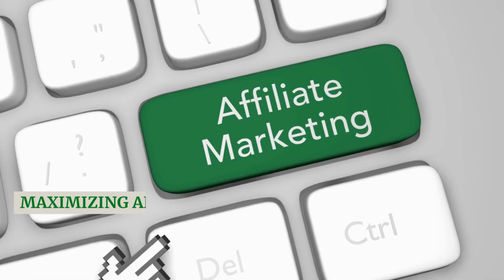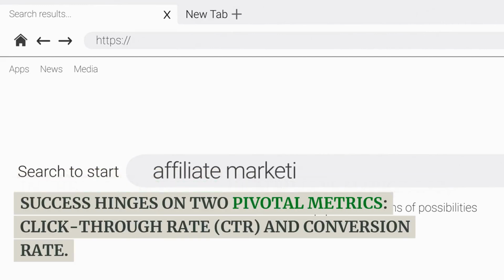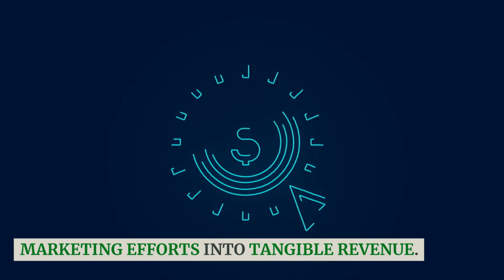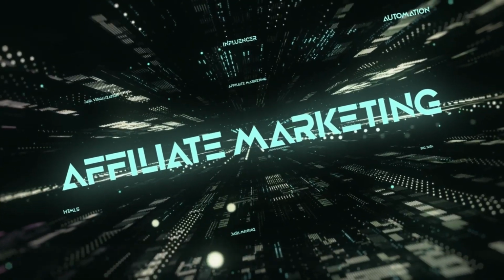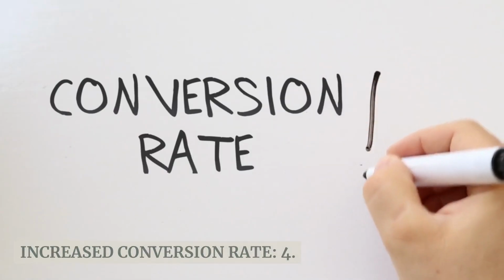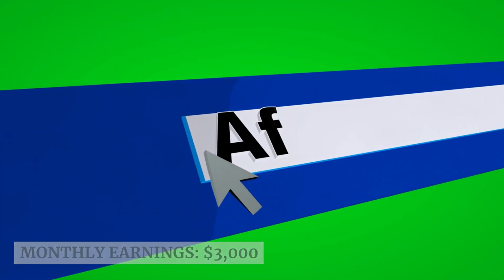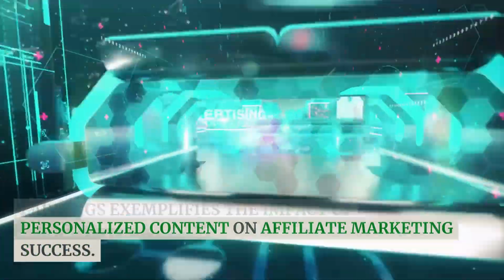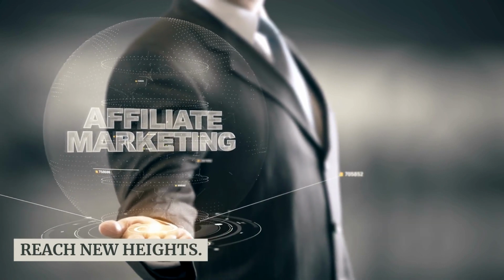Click Link & Copy me: FREE YouTube Automation for Faceless YouTube Channel on Personalization CTR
Check out Pictory!

Hey there! Thanks for checking out my video. In this video, I'm excited to share how to do YouTube Automation, for my Faceless YouTube channel using Pictory AI for ultra fast content generation. Click the Pictory link above and set up your own YouTube income machine in less than 20 minutes!

Here's the formula:
1. You gotta buy Pictory Pro ($25/mo) - It's a cost, but if you copy me, you'll make THOUSANDS per month. You need the superior Getty visuals and the 11Labs AI voices!

3. Make videos exactly like this one and the others on my channel. Pictory is such an awesome tool and the Affiliate program is so easy to get into, that when you share your video on YouTube, your viewers will easily want to replicate what you're doing.

This is a simple way to make thousands, quit your 9-5, and be financially independent.

Let me tell you more about Pictory.

Pictory AI is an amazing tool that revolutionizes video creation, turning any text into stunning videos swiftly. Starting with a script, I create using ChatGPT, Pictory then adds impressive voiceovers. The best part? It's incredibly user-friendly!

Experience the rapid-fire capability of Pictory: crafting professional-looking videos for your faceless YouTube channel in under five minutes—a revolutionary step for YouTube automation.

Pictory is more than just making videos; it's about revolutionizing your content creation process, ideal for all YouTube automation niches.

Ready to take your YouTube automation to the next level? Your future as a successful YouTube creator is just a click away!

Excited to learn more? Enroll in my 'ChatGPT Online Income Blueprint' course, a comprehensive guide packed with passive income ideas and strategies for YouTube automation. Click the link to start your journey effectively.

Don't miss this chance to enhance your financial freedom.

Thank you for joining. Embrace YouTube automation with Pictory today and move closer to your goals of financial independence!

**Study: Enhancing Click-Through Rate (CTR) through Personalized Content Creation with Pictory**

**Objective:**
This study explores the impact of personalized video content, created using Pictory, on Click-Through Rates (CTR) for digital marketing campaigns. The aim is to understand how customizing content to audience preferences and behaviors can improve engagement and CTR.

**Methodology:**
1. **Audience Analysis**: Identified target audience segments and their preferences through data analytics.
2. **Personalized Video Creation**: Used Pictory to create tailored videos for each audience segment, focusing on their specific interests and needs.
3. **Campaign Implementation**: Distributed these personalized videos across various digital platforms, including email campaigns, social media, and website banners.
4. **Metrics Monitored**:
   - CTR on each personalized video content.
   - Engagement metrics like views, likes, shares, and comments.
   - Conversion rates following video interactions.

**Conclusion:**
The study confirms that personalized video content, when crafted using tools like Pictory, can substantially enhance CTR and overall engagement in digital marketing campaigns. By addressing specific audience interests and preferences, personalized videos foster a deeper connection with the audience, leading to improved marketing outcomes.